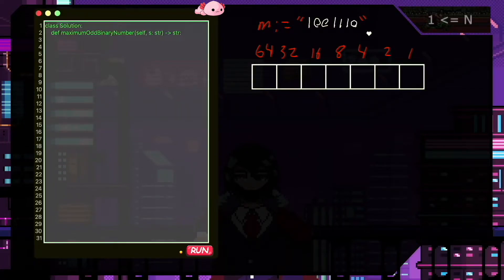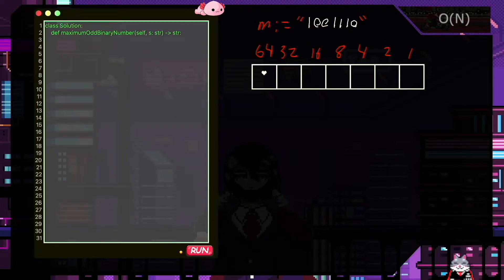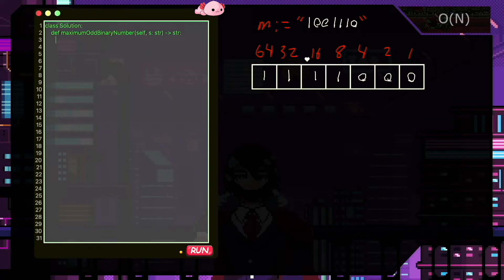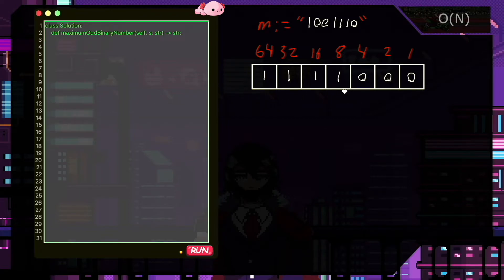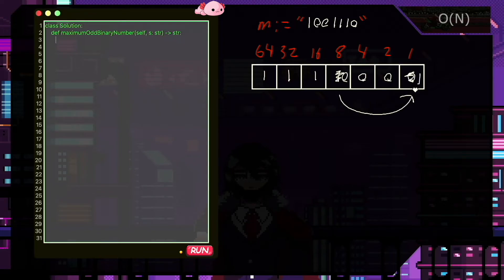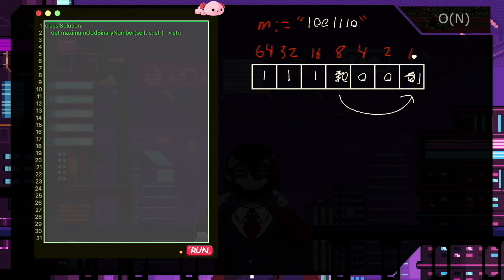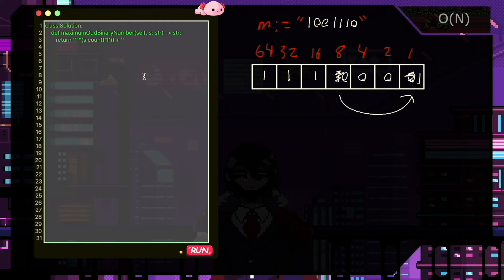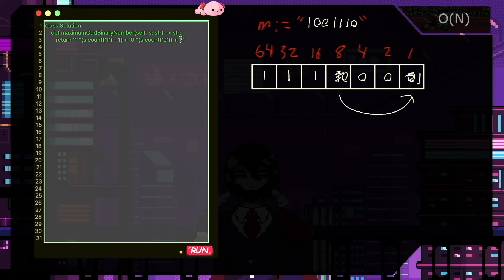2864. Maximum Odd Binary Number | LeetCode